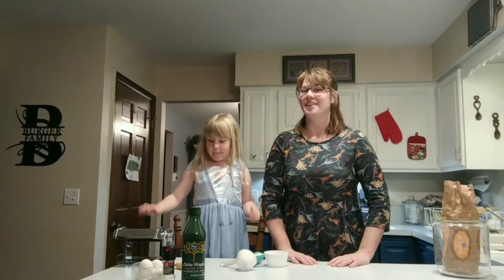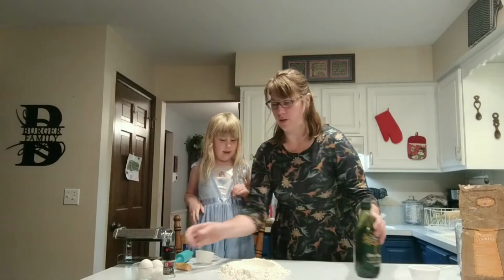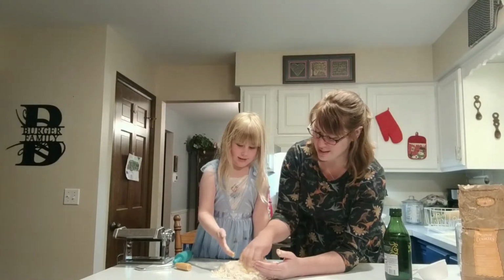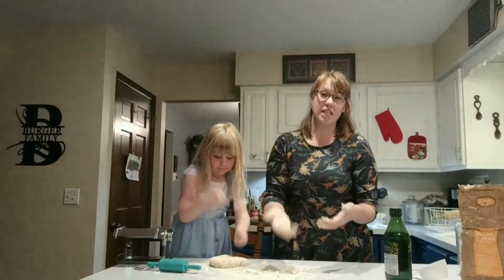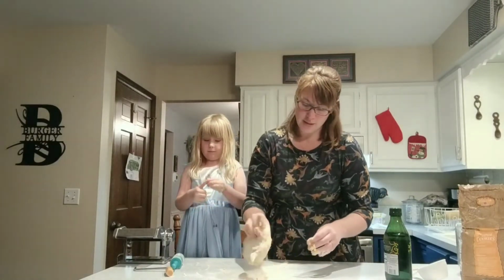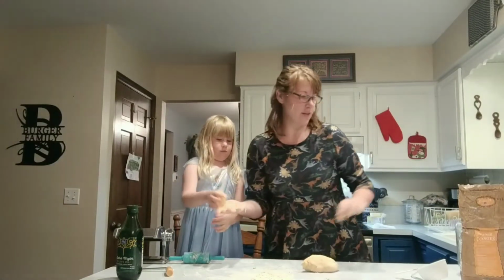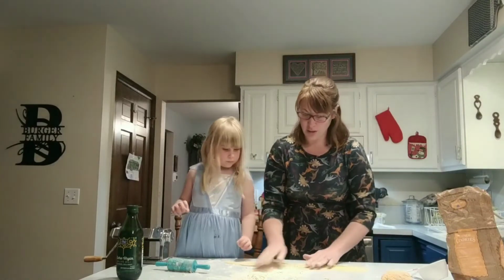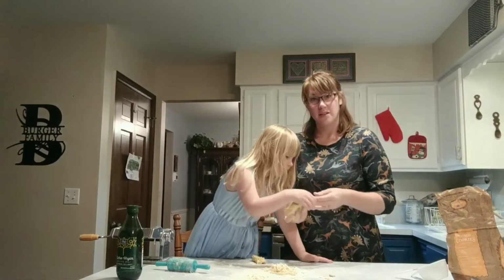Making Pasta From Scratch